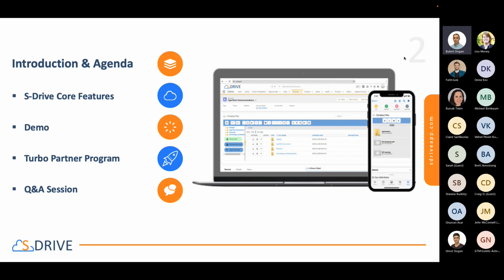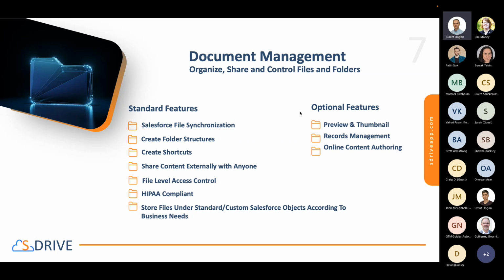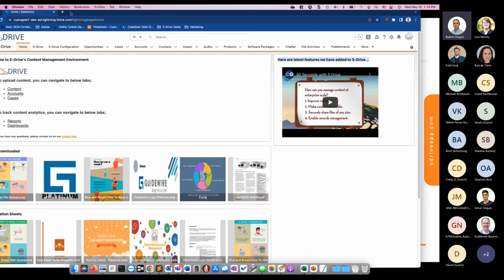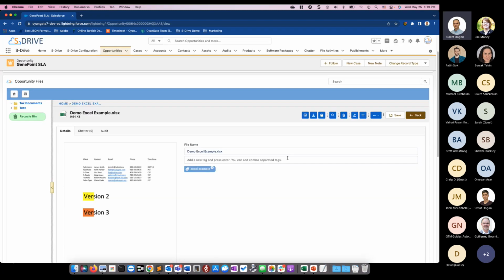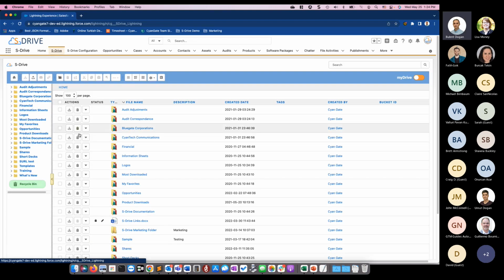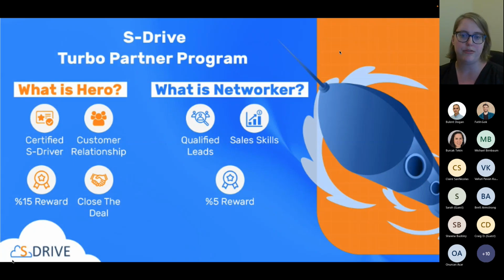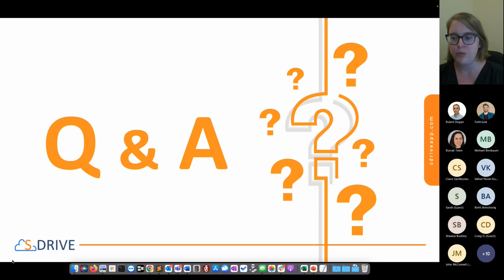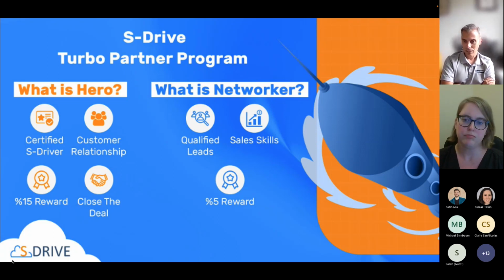S-Drive Turbo Partner Program Webinar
Do you desire to learn more about S-Drive Turbo Partner Program? Also, want to receive benefits such as access to resources, tools, and information on S-Drive, the highest-rated solution on AppExchange? Then this webinar is for you!